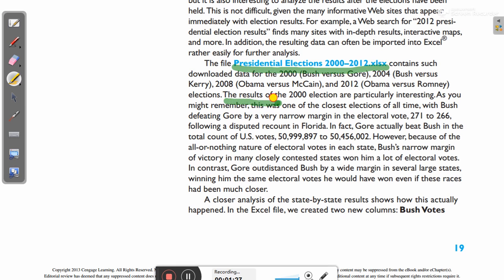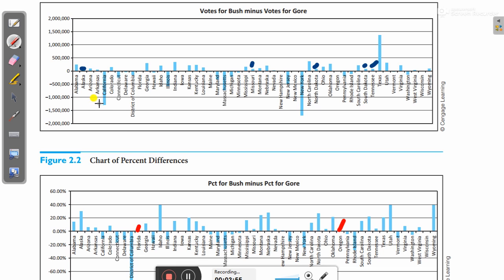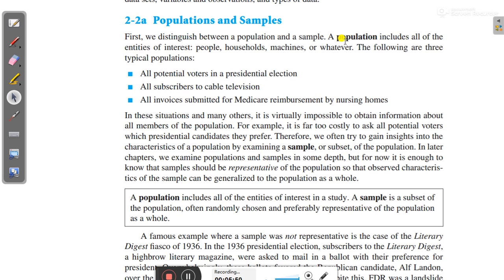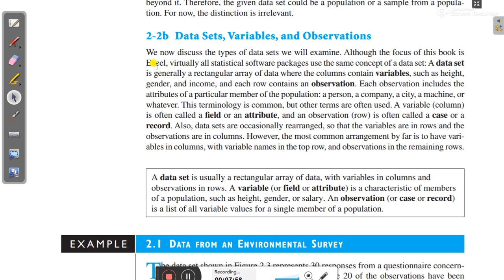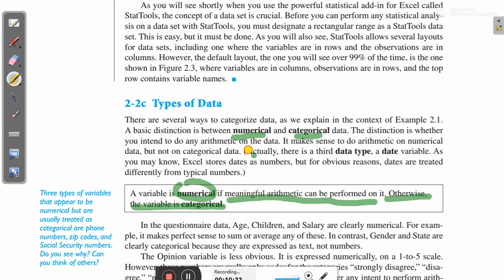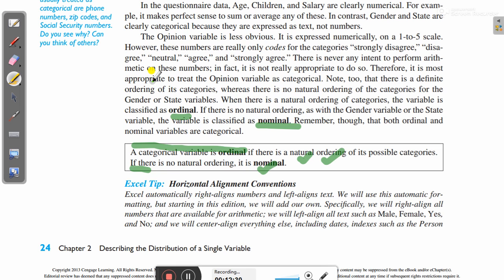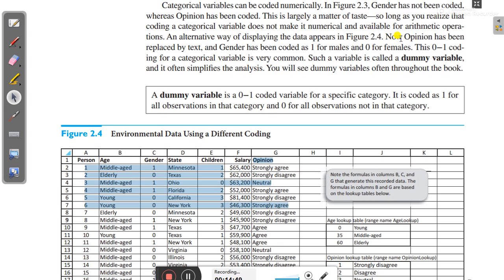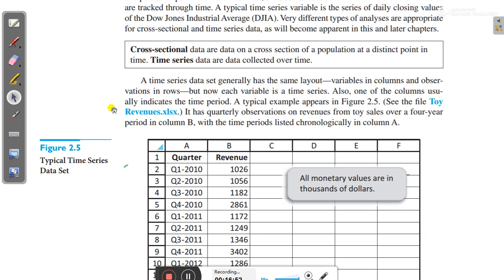Cycle 2 Day 3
About Data